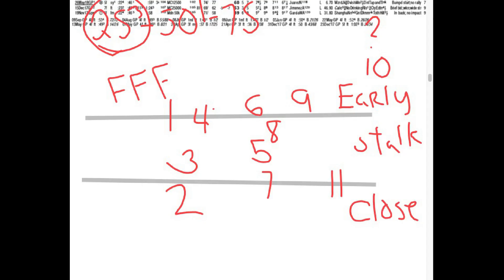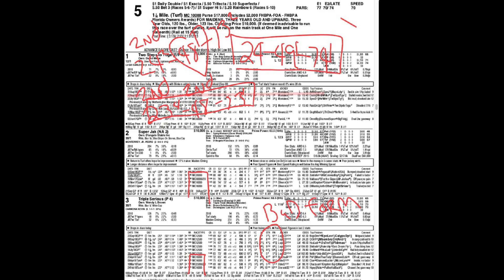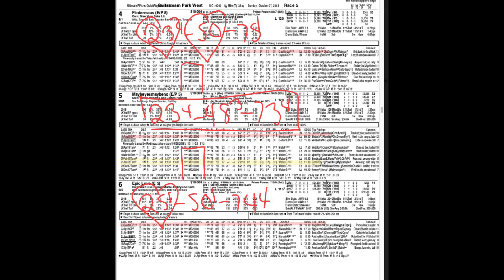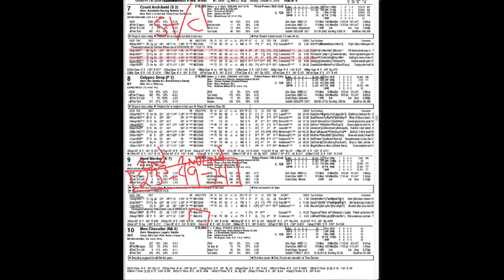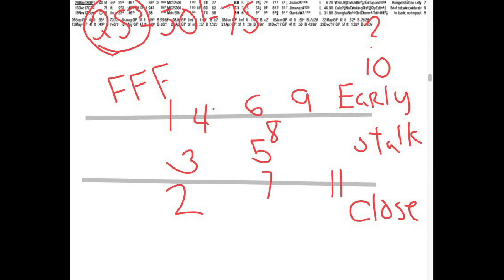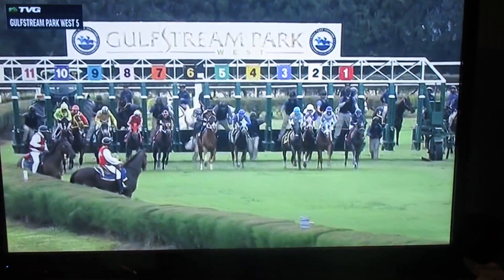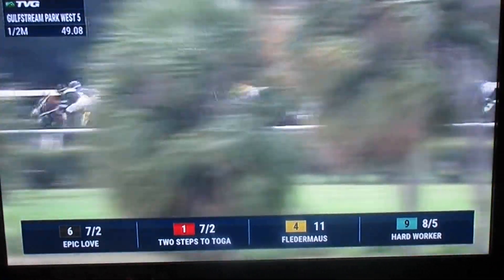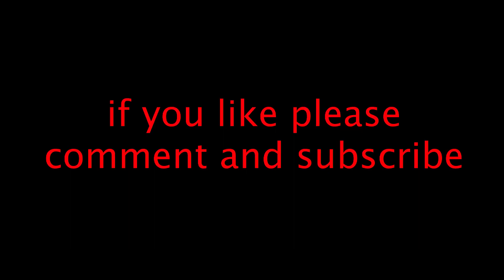simple technique that can help to isolate winners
a simple technique that  can help to isolate winners.